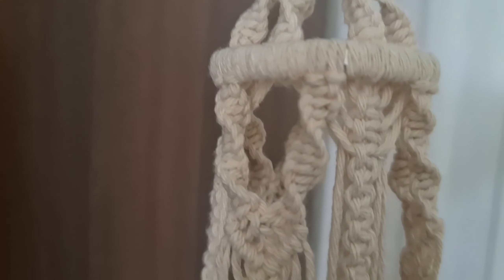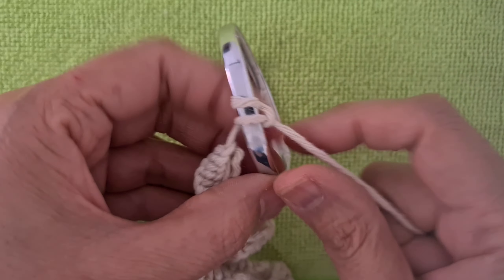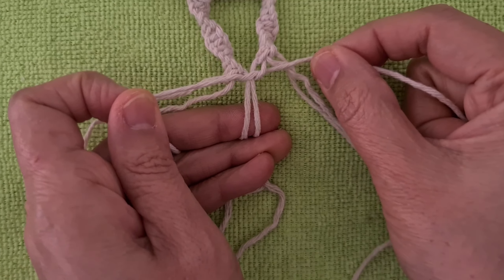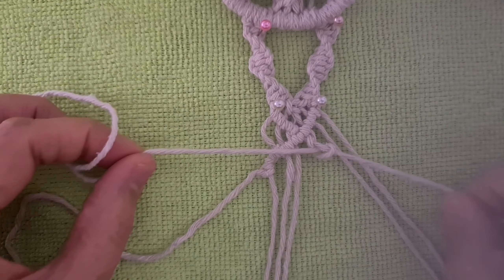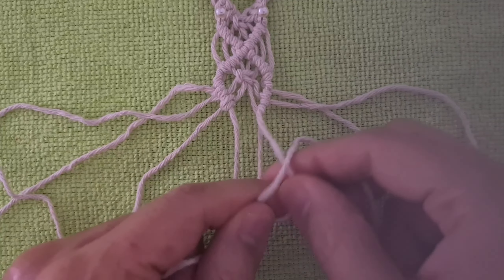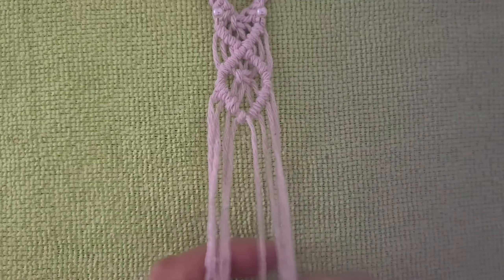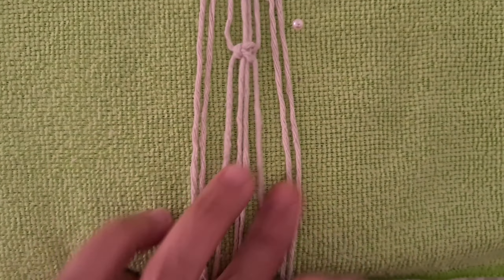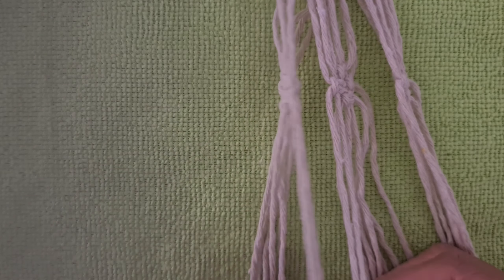Macrame plant hanger | Wall planter | Macrame tutorial | Macrame wall hanging new design 2022 | DIY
Macrame plant hanger Wall planter Macrame tutorial Macrame wall hanging new design 2022 DIY wallplanter how to make hanging pots for plants ? ⤵️
01:12 Making hanging loop
02:04 Making hanging pot holder
15:18 Making pot holder
You can learn hanging planter step by step from tutorial video and l will show you how these knots .Use basic knots . The knots you will need to know : lark's head knot,spiral knot,double half hitch knot,wrapped knot and square knot
🔴 Plant hanging materials
2.5 mm cotton cord
12 cords 300 cm (work cords),3 cords 50 cm (wrapped knot)
3 cords 80 cm (wrapped cords),12 cords 130 cm (attach cords)
1 ring ø 6 cm,plant hanger length 80 cm
🔶 Macrame is a technique or method of crafting a textile that uses several knots to form the basic shape and function of the piece. Macrame is a decorative knotting craft. It’s is a great way to create beautiful pieces of art like for air plants,air plant,wall planter and hanging plants. There are macrame plant,Hanger macrame, macrame hanger,plant hanger macrame,macrame plant hanging, macrame hanger,macrame plant hangers,plant hanger,macrame pot hanger,macrame hanging pot,macrame flower hanger, macrame flower wall, macrame flowers,macrame wall plant hanger, DIY plant hanger, macrame flower hanging , double macrame plant hanger , macrame wall hanging plant, wall hanging macrame,wall hangings, plant hangers.There are also macrame plant hanger without ring ,macrame plant hanger with beads,crochet hanging basket ,crochet plant hanger and hanging plant crochet You need to have macrame ideas about plant design , macrame flower wall hanging new design,macrame new design 2022, macrame wall hanging new design 2022,macrame jhumar new design and porta vaso de macrame macrame new design.Macrame need just cotton cord and this project is easier to make on a flat surface compared to hanging it . Macrame plant hanger is a simple project you can make to decorate your room.How to macrame wall hangings and How to make a plant hanger ? It’s easy step-by-step macrame work.This easy macrame plant hanger pattern is made with just a few simple knotting techniques so it’s perfect for macrame beginners.This macrame for beginings DIY tutorial video will show you how to make a DIY macrame plant hanger from start to finish. After following the tutorial video, you’ll have an original piece of home decor. macrame school ,macrame list
🟥 Crafts are variety of activities involving making things with one's own hands.
help you create valuable crafts works and learn more about the world of crafting. I hope you’ll learn about new types of crafts that you have never heard of.